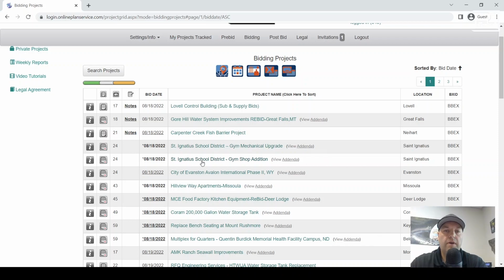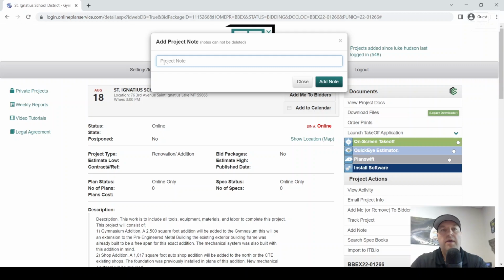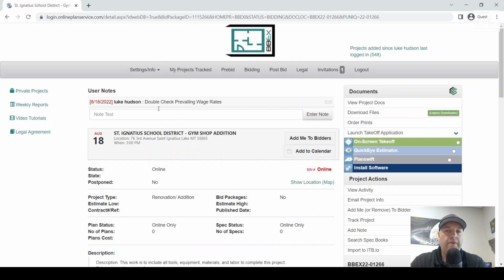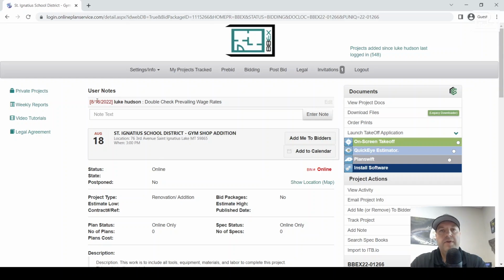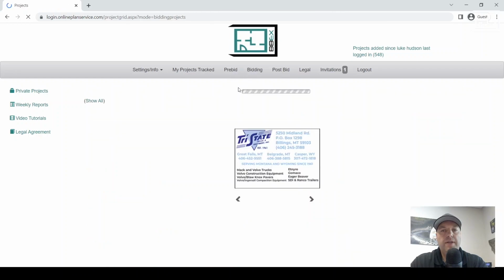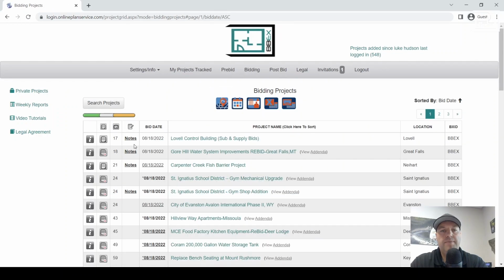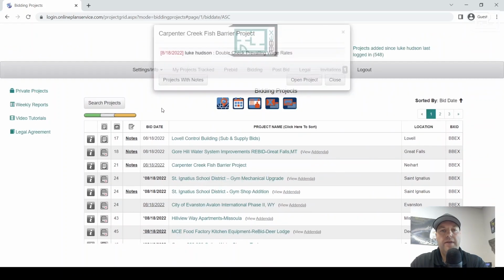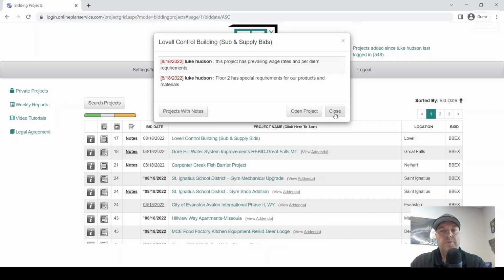Builders Exchange Internal Notes: A Practical Guide.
This video will demonstrate how to use the Internal Notes on Builders Exchange to recall and share information with yourself and your team.